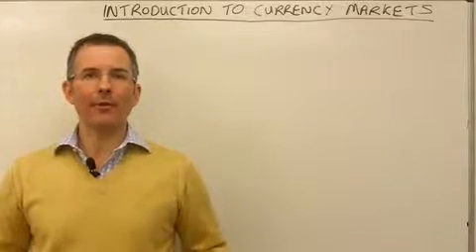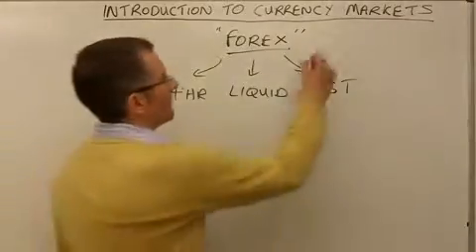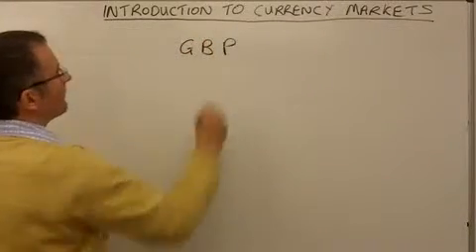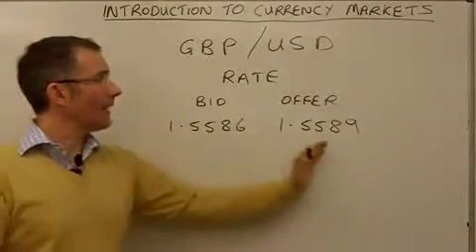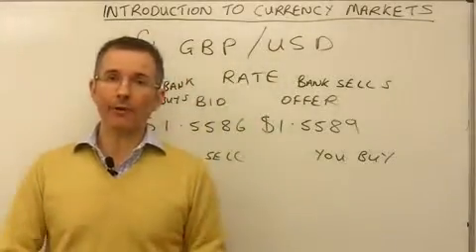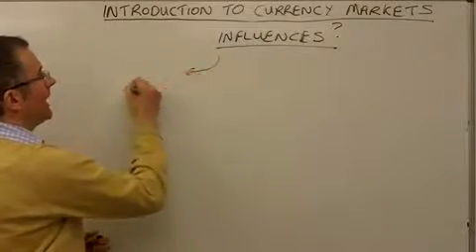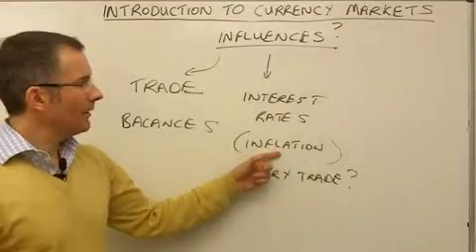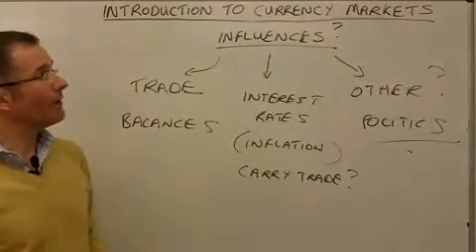Simple Guide To Forex Trading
is the place to be when it comes to forex trading